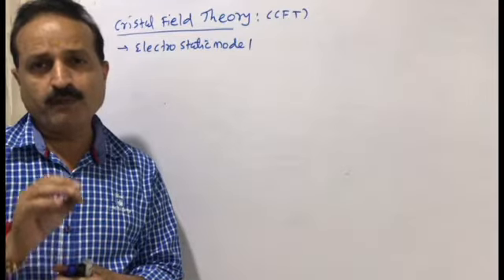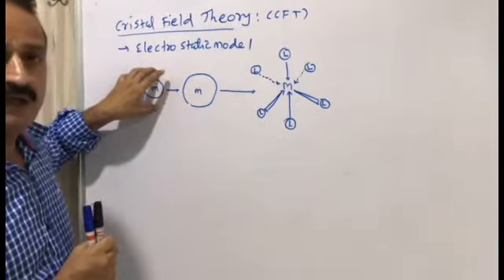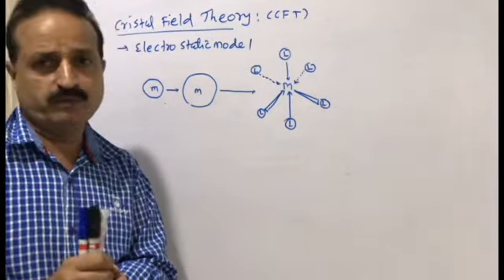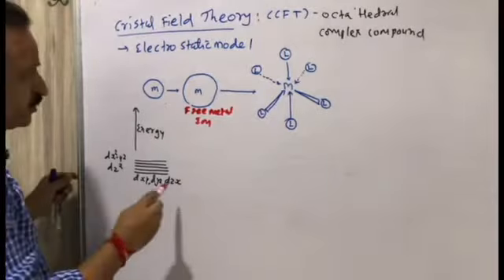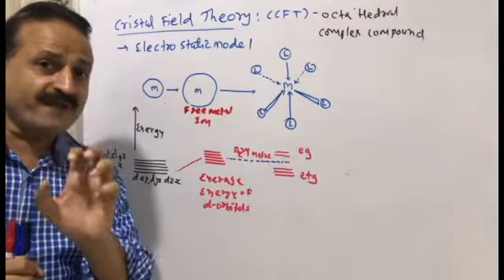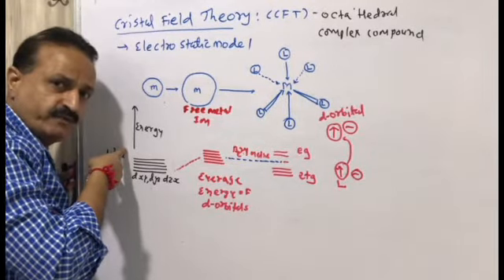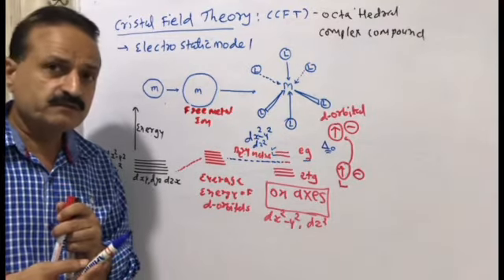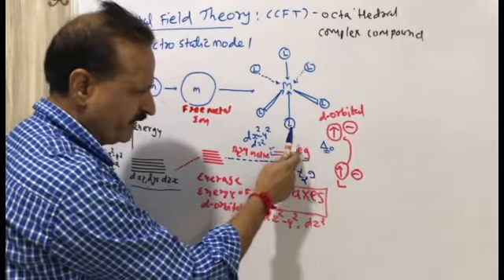Saamved schools AGSir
Eng 2 co ordination compounds